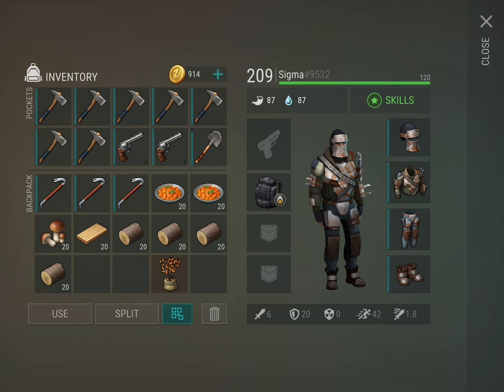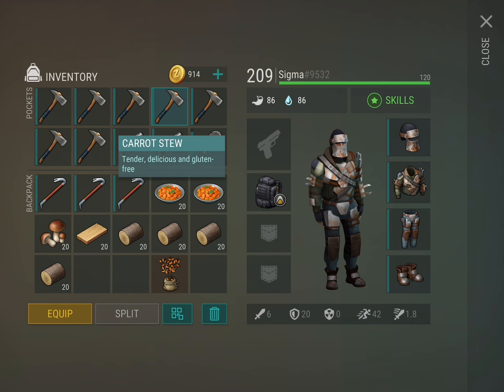How to Farm Oak Zones Efficiently - Pine Bushes & Oak Grove - Last Day on Earth: Survival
Farm guide & Cheapest to to clear Crooked Creek Farm

Bunker Alfa Tips & Cheapest way to clear all floors

Sigma outfit & Laboratory

LDoE Base Tour

Infected crate vs Sunken box vs Ore Crate

5 Purple card vs 5 Green card vs 5 Blue card vs 5 Brown card

Dragunov vs Bunker alfa

The Settlement

Where&how to get tactical backpack

Transport hub & Drone

How to get 2 same raids at the same time & Raids

Grenade trick

VIP Section

 Laboratory guide

About Last Day on Earth: Survival
Last Day on Earth: Survival is a survivor sandbox game developed by Kefir Games. The game is currently in Beta v.1.22.0 and is available on Android and iOS. This wiki is a collaborative resource for the game and is maintained by the contributions of the fans. Feel free to use our Discussions to discuss gameplay

How to farm oak zones efficiently ldoe how to farm oak logs last day on earth ldoe